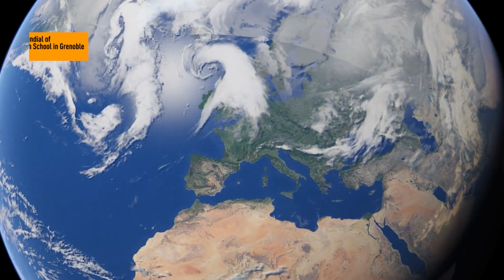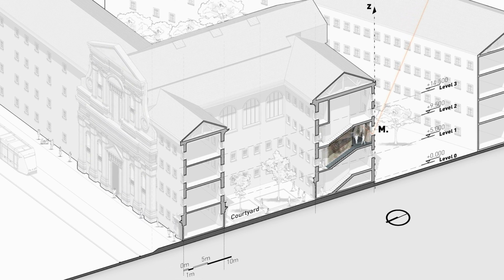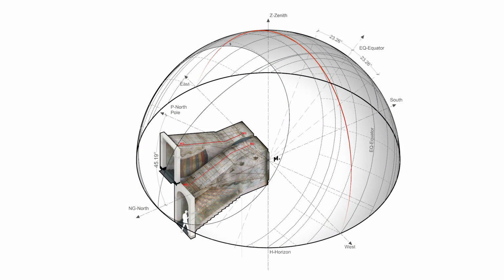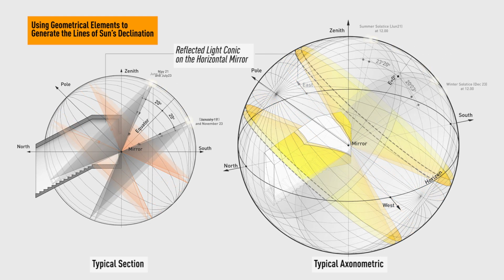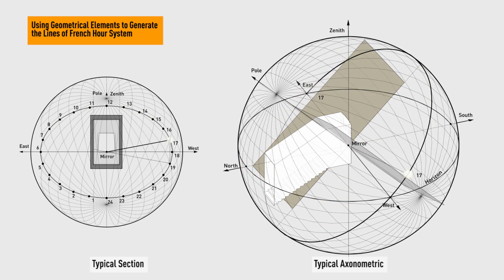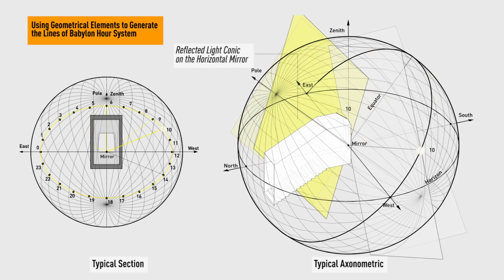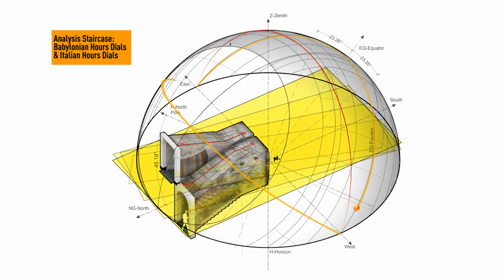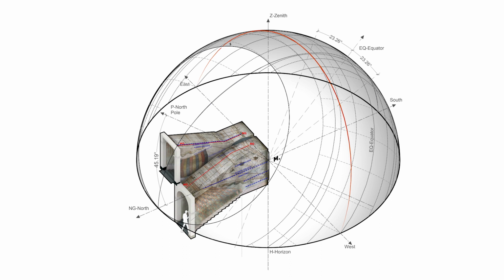The Invisible Gem of Horloge Solaire Du Lycée Stendhal Grenoble (FR)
This thesis is an introduction of representation on reflective sundials in the 17th century which has multiple layers of information from history to astronomy by applying representation methodology. The survey is about the magnificent sundial clock located at Lycée Stendhal in Grenoble, dating from 1678.

Enroll in "Just Necessary: Lumion Courses from Basic to Intermediate" today, and let's embark on a transformative rendering journey together!
📦 What's Included in the Package:
• 3D Model: Fully textured and illuminated SketchUp model, ready for Lumion 10 or higher. Includes exports in OBJ, 3DS, DAE, MTL, and FBX formats for versatile use.
• 2D Architectural Drawings: Detailed SketchUp Layout files and PDFs with coordinated plans and elevations, including imperial title blocks in Arch D format.
• Exterior & Interior Render Scenes: Pre-set scenes with two lighting settings (day and night) to match any design mood, complete with optimized camera and light setups.
• Post-Production Files: 10 PSD files showcasing the post-production process, including adjustment layers to help you fine-tune your final renders.
This package is more than just a set of files—it’s a learning tool that allows you to explore and understand the essentials of light management, material development, and camera settings. Use it to fast-track your preliminary design stages and impress clients with stunning visuals.
🔍 Key Features:
• SketchUp & Lumion Ready: Native SketchUp files (from 2013 and higher) and Lumion scene files (.ls10) included for seamless rendering.
• Detailed Models and Textures: Includes over 1 million faces, 50 materials, and 29 textures to ensure every detail is captured.
• Customizable & Reusable: No protection on files—reuse scenes, settings, lights, and materials to fit your needs and learn from professional-level setups.
💡 Why Choose This Package?
• Learn and Master: Dive into the model to see how lighting, materials, and textures work together to create realistic renders.
• Speed Up Your Workflow: Use the pre-set renders and settings to save time on your design process without sacrificing quality.